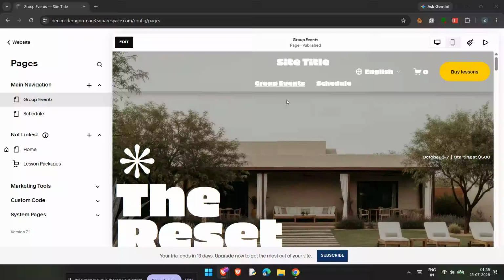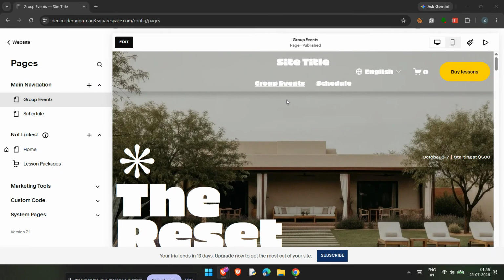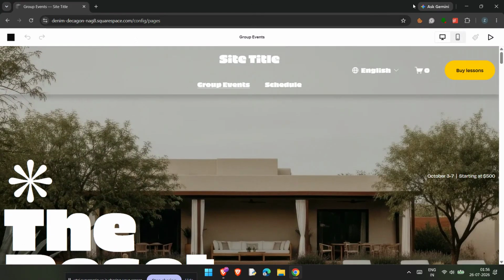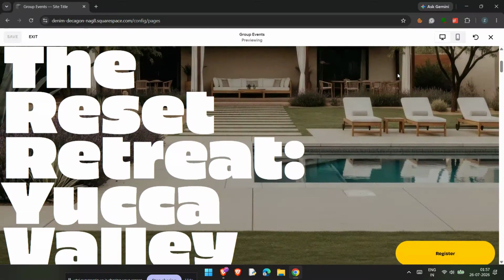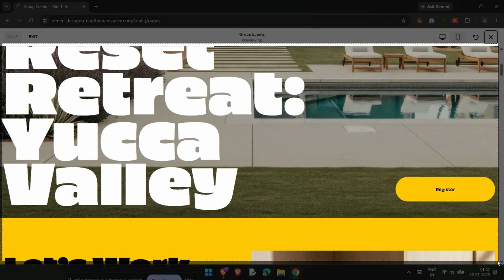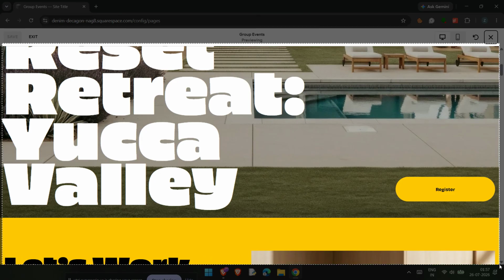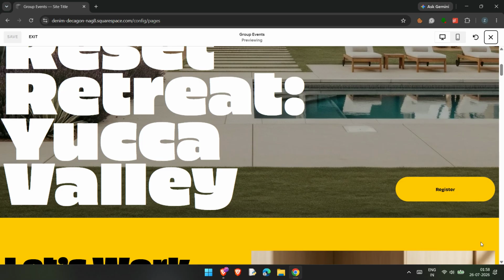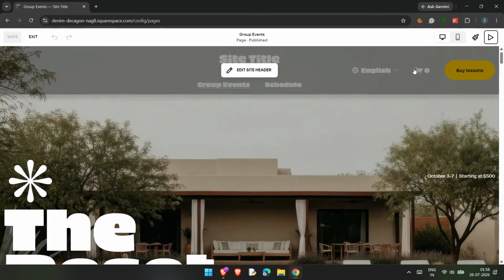How To Screenshot On Squarespace (Step By Step Guide)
Learn how to screenshot on Squarespace without the extra editor clutter. This quick guide shows you how to hide the sidebar, use the preview view, and capture a clean design block on Windows.

🕚Timestamps:
0:00 Intro
0:18 Hide The Squarespace Sidebar
0:44 Open Full Screen Preview
1:06 Use Windows Snipping Tool
1:32 Select The Exact Design Block
1:58 Save Or Copy Your Screenshot
2:18 Quick Recap And Outro

✍️What You'll Learn In This Video:
• How To Hide The Squarespace Sidebar Before Taking A Screenshot
• How To Enter Full Screen Preview In Squarespace
• How To Use Windows Key Shift S To Capture A Clean Snip
• How To Screenshot Only The Exact Squarespace Design Block
• How To Copy Or Save Your Squarespace Screenshot Quickly

💡Pro Tips For Screenshots On Squarespace:
• Use Preview Mode To Remove Block Borders And Editor Panels
• Set Your Browser Zoom Before Capturing For Better Framing
• Use A Large Monitor Or Full Screen For More Accurate Snips
• Paste The Screenshot Into Your Favorite App Right Away To Verify It
• Save Clean Screenshots For Design Reviews, Client Feedback, And Tutorials